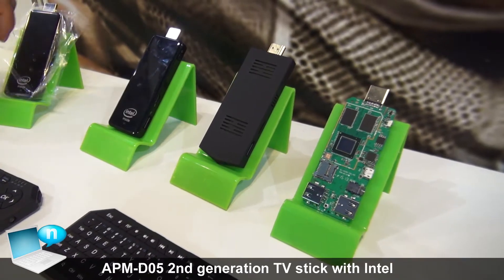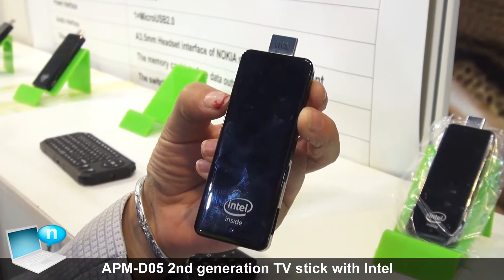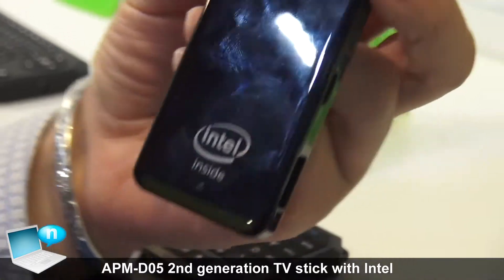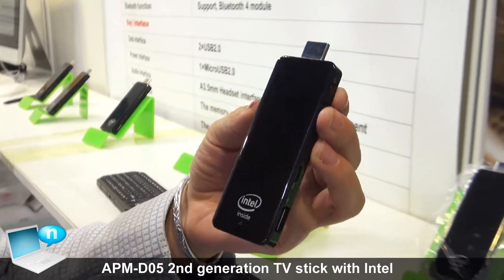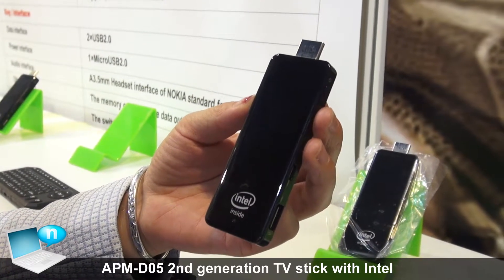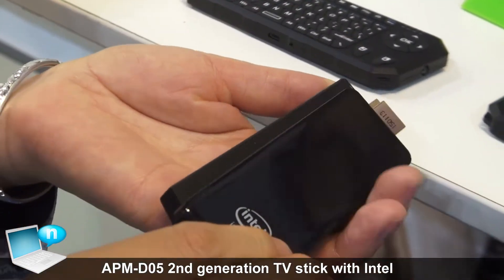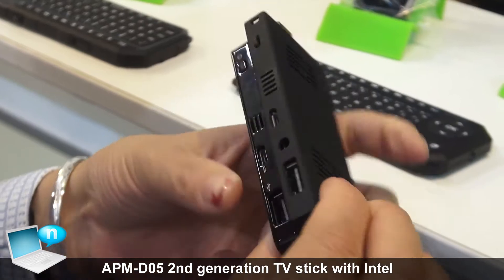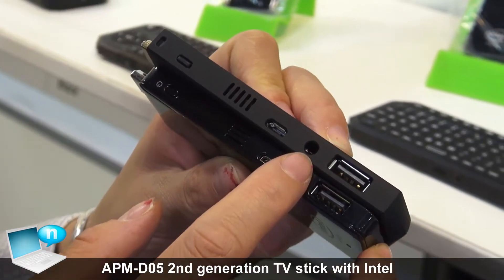Apec APM-D05 second generation TV stick Intel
Apec APM-D05 is a TV Stick Intel-based second generation, fanless. It has a Intel Atom Z3735F/G (Bay Trail) processor, RAM 2GB and eMMC 32GB/64GB, WiFi 802.11n, Bluetooth 4.0, MicroSD slot, 2 USB 2.0 ports, microUSB, audio port and HDMI. It supports Windows 8.1, Android and Linux.